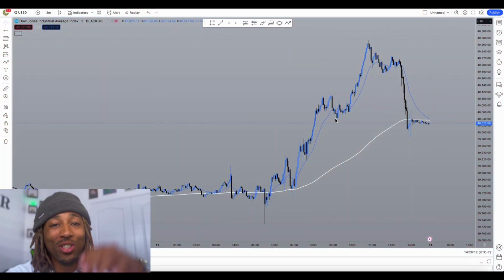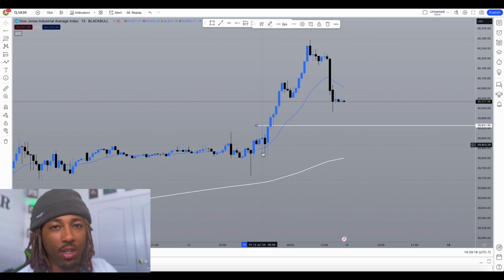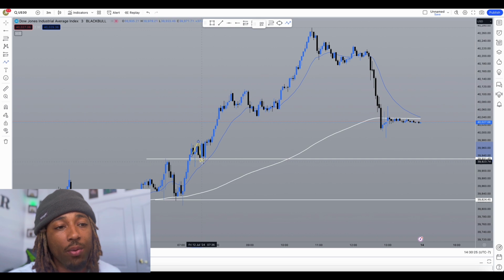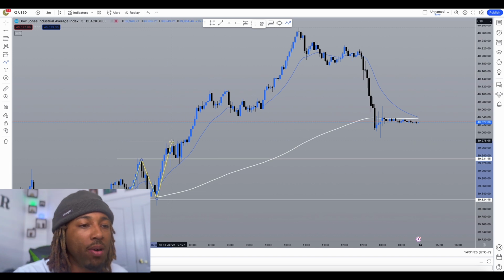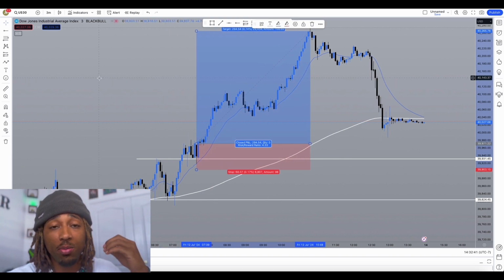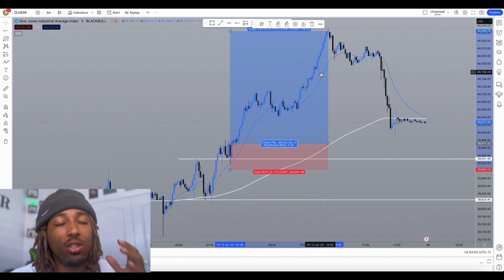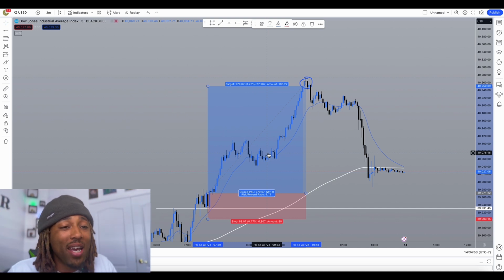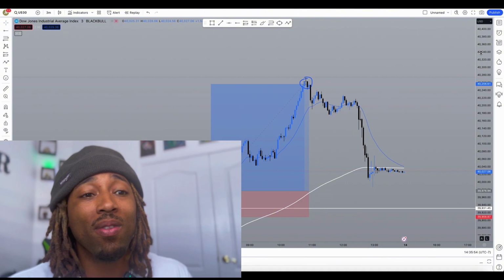This Strategy Made Me $750 Today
This is a crazy scalping strategy I hope you guys can find helpful in your trading!

I hope everyone has a great weekend, backtest and have some fun of course!! See yall next week 🫡